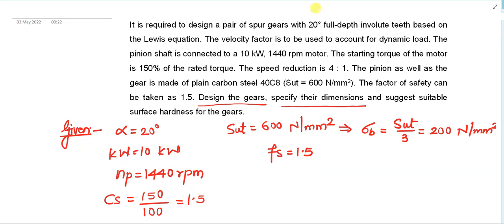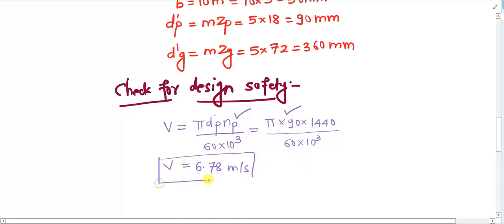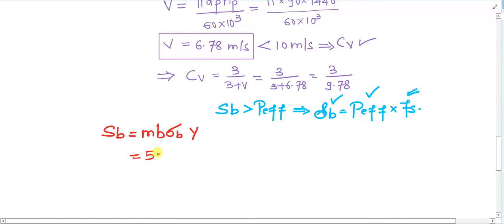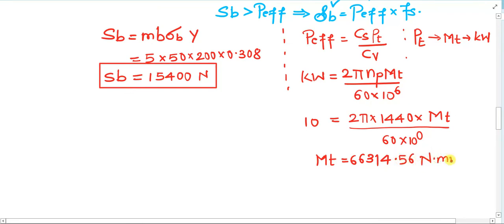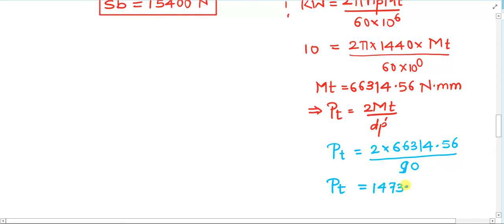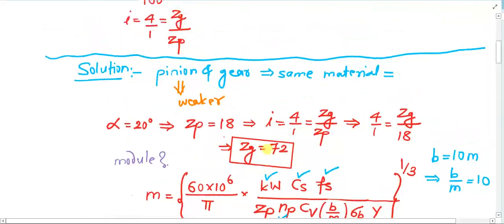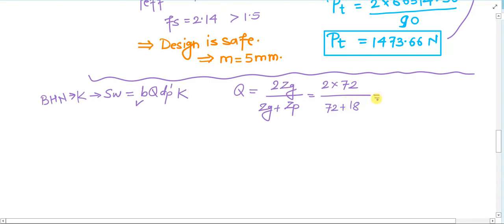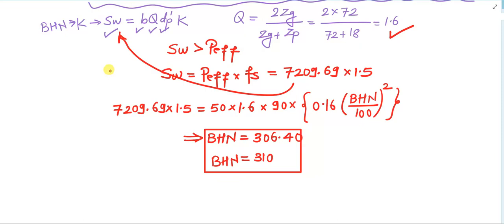Spur Gear Design Numerical Problem 1 Part 2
In this video, we have calculated revised value of
Pitch Line Velocity,
Torque to be transmitted
Tangential Force on Gear Tooth & Final factor of safety.

Then we also calculated value of Ratio Factor to determine surface hardness in BHN